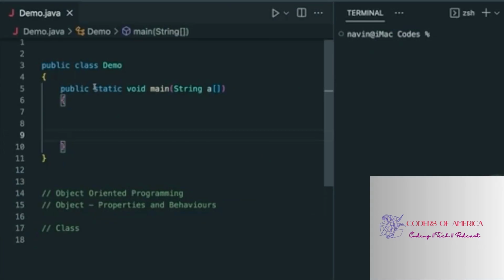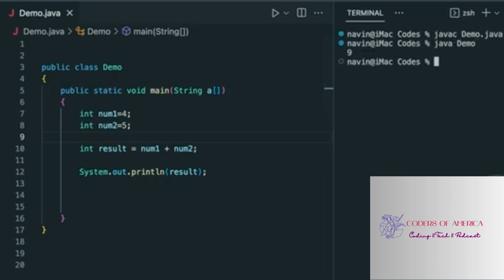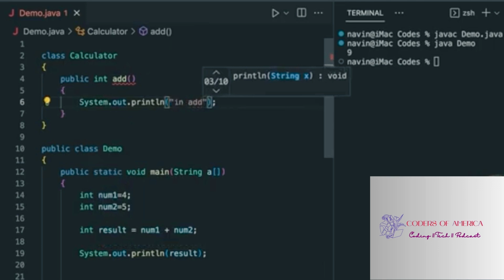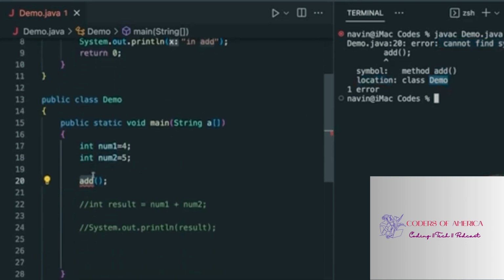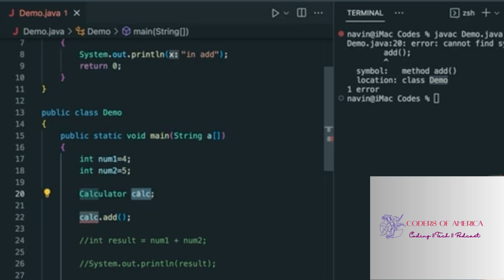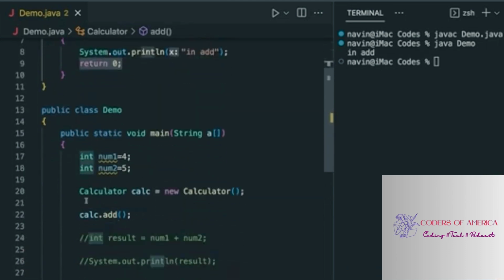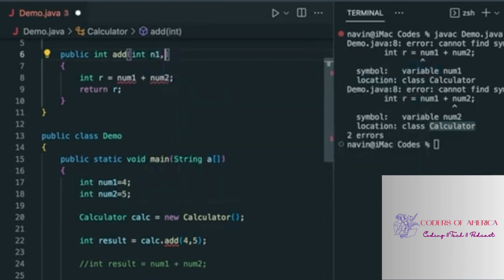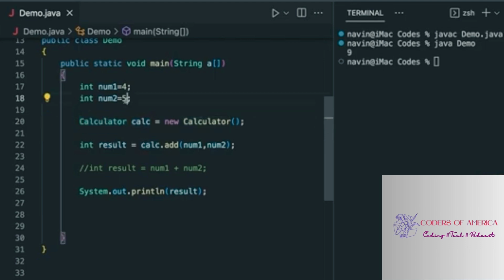Class and Object Practical in Java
In this lecture we will learn:
- Syntax of class in Java
- Creation of objects in Java